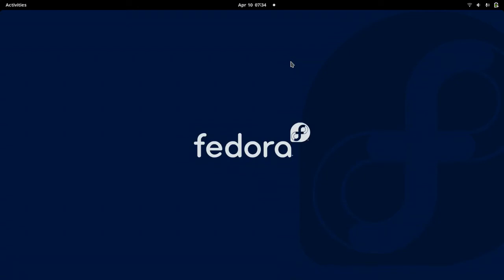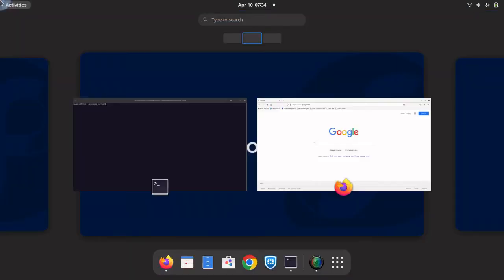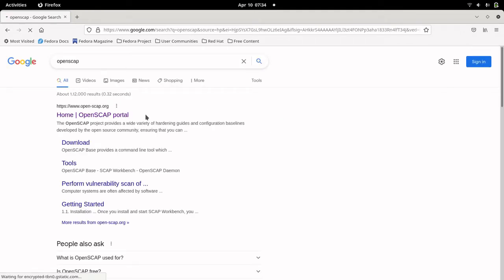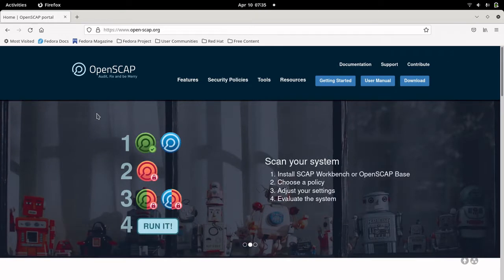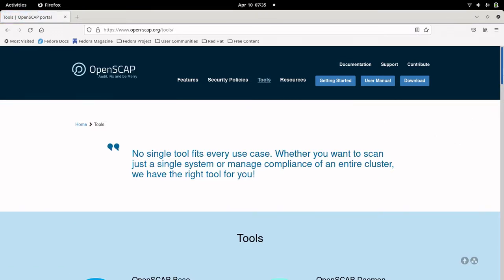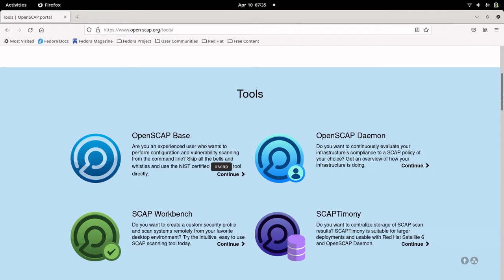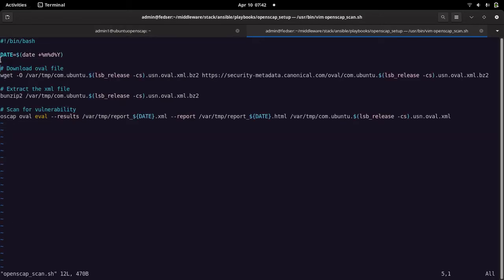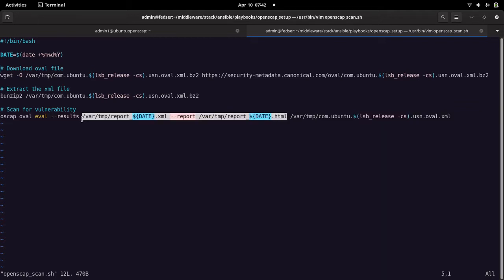How to scan ubuntu system vulnerabilities using OpenSCAP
Here in this video we will explore about OpenSCAP a system configuration, compliance and security vulnerability assessment tool which helps in identifying and classifying vulnerabilities on a system and validating the system configuration if its inline with the security policies. OpenSCAP scanner a scanning/auditing tool uses the security policies which are machine readable descriptions of the rules that infrastructure must conform to.